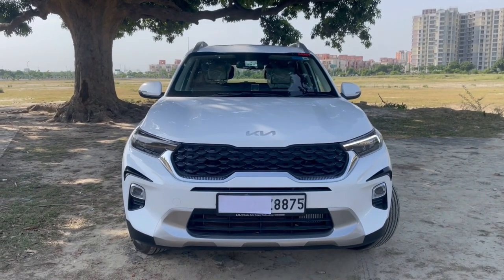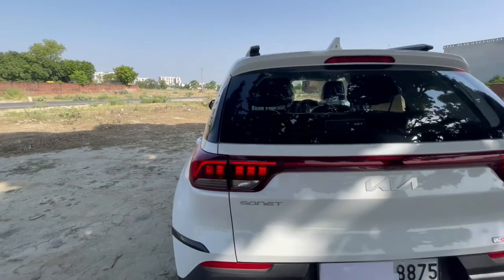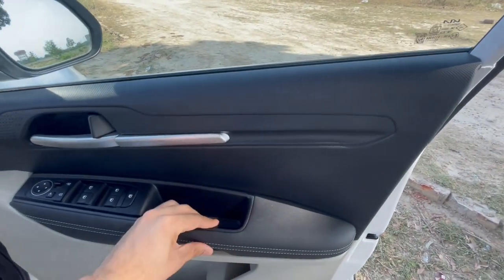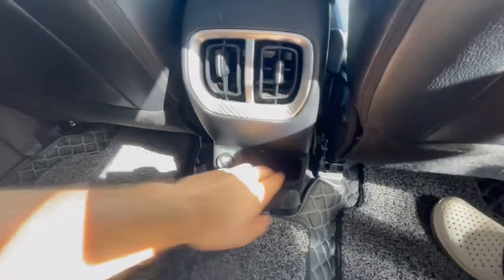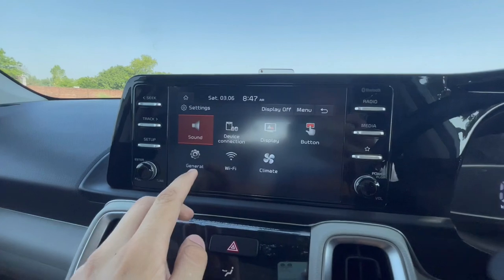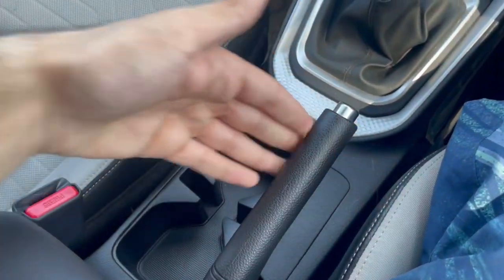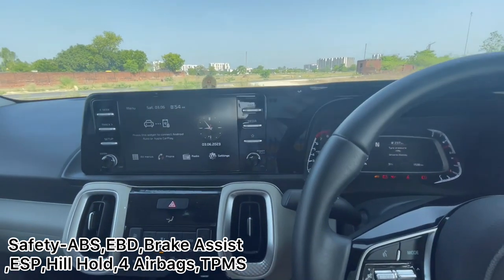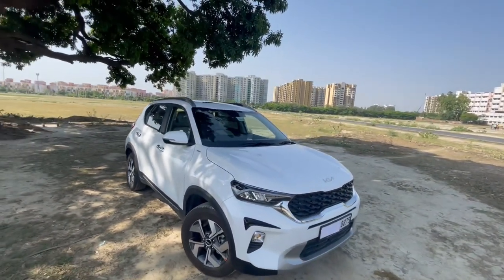Kia Sonet HTX Variant 2023 Walkaround Review/Price,Features and more!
Kia Sonet HTX variant - white colour Review and Walkaround -
Details of Kia Sonet -
SAFETY-
Anti-lock Brake System with Electronic Brake Distribution
Emergency stop signal
Brake assist
ESC (Electronic Stability Control)
HAC (Hill-start Assist Control)
VSM (Vehicle Stability Management)
Driver Airbag
Passenger Airbag
Side Airbags
ISO FIX child anchor
Front seat belts with Pretensioner & load limiter
Speed sensing door lock
Impact sensing door unlock
Projector fog lamps
Seat belt reminder - All Seats
Rear parking sensors
High line tyre pressure monitor
Front disc brakes
Auto headlamps
All Seats 3 Point Seat Belt
INTERIOR AND EXTERIOR -
 R16 Crystal cut alloys
Premium silver center wheel caps
Kia Signature Tiger nose grill - Black colour
Radiator grille chrome with Diamond knurling pattern
Rear bumper with dual muffler design
Muscular front silver paint skid plates
Diffuser fin rear skid plates
Side molding - Black
Silver door garnish
Rear Center garnish - Reflector connected type
Piano black Delta garnish
Outside mirror LED turn signal
Chrome outside door handle
Floating type Roof rails
Electric Sunroof
Crown Jewel LED headlamps
Heartbeat LED DRL with integrated indicators
Heartbeat LED tail lamps
Shark fin antenna
Interior
Features
Leatherette wrapped D-cut steering wheel with Sonet logo
Silver finish AC vents garnish
Connected Infotainment and cluster design - High gloss black
Leatherette wrapped gear knob
Premium Head lining
Leatherette wrapped Door armrest
Inside door handle Hyper silver metallic paint
Semi Leatherette seats with Silver stitching - Beige & Black
PRICING - HTX variant 11.45 Lakhs (ex showroom)